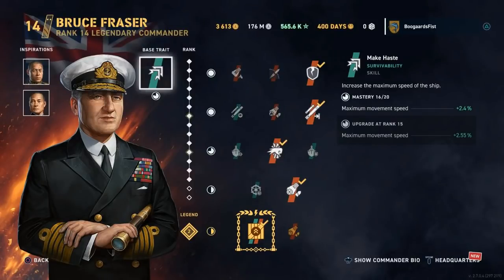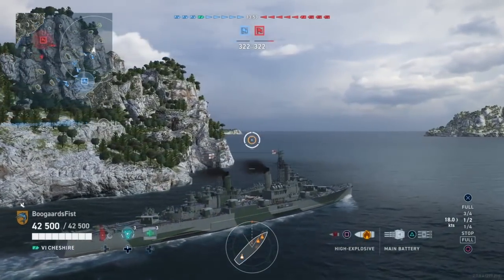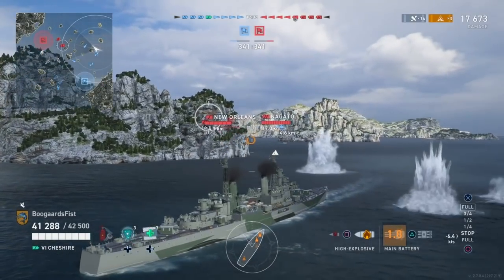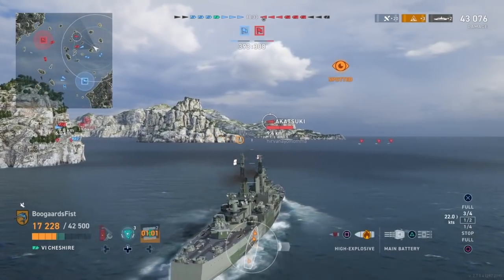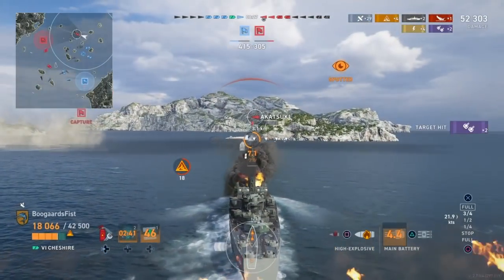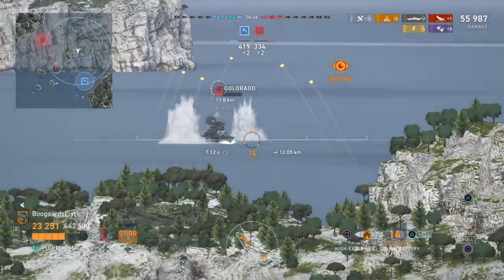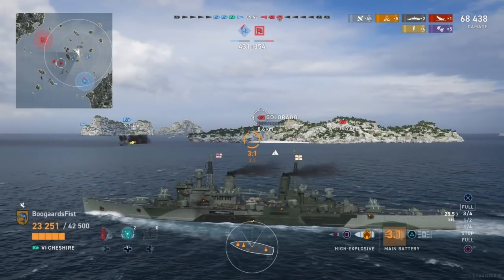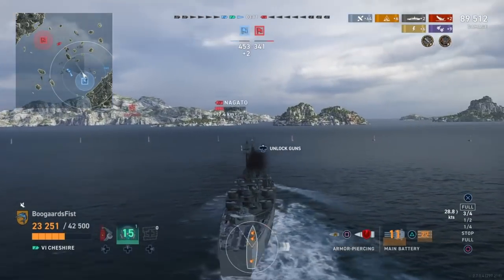Cheshire Cruiser Review | World of Warships Legends PS4 Xbox1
Gameplay review and commander build guide for the British UK Cruiser Chesire in World of Warships Legends (WoWs Legends) available on PS4 and XBOX1.